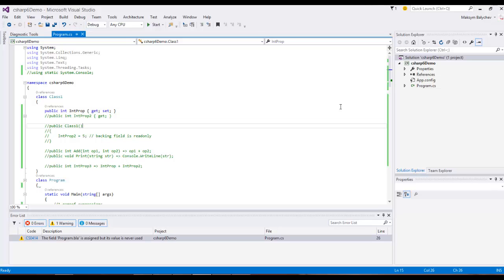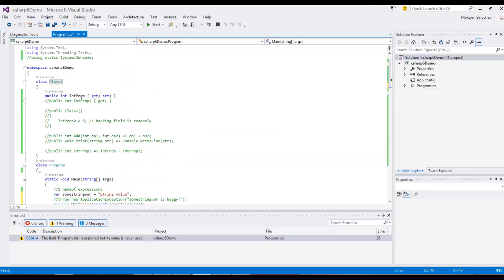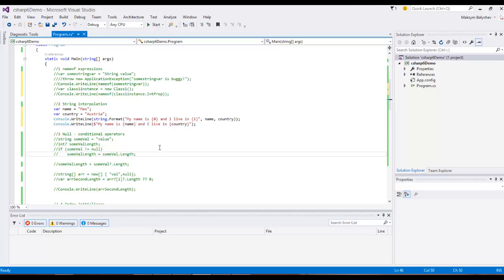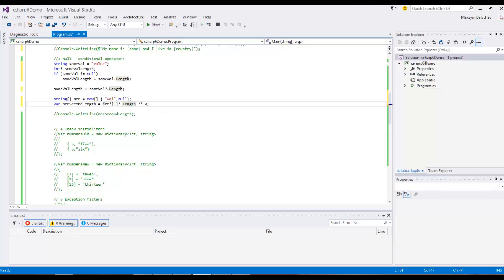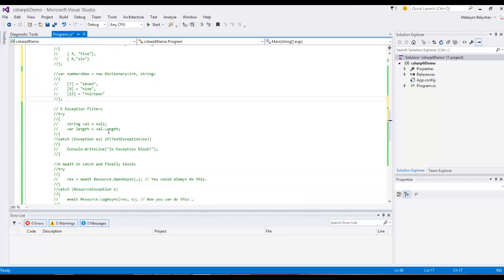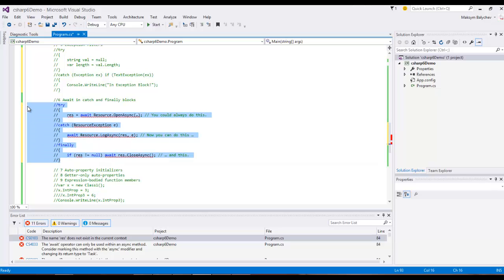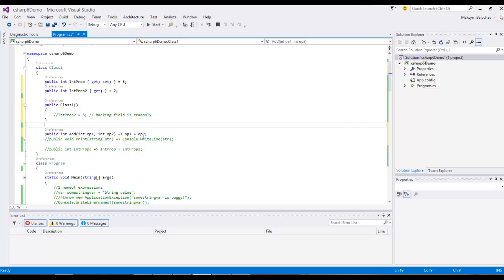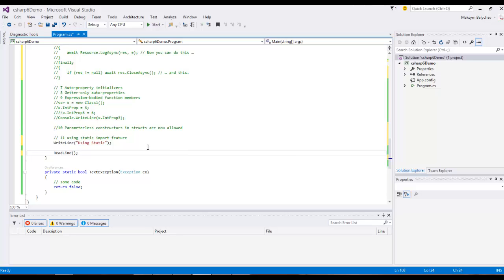New features of C# 6.0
The brief overview of the new features of C# 6.0.